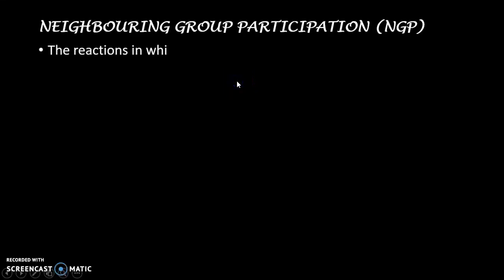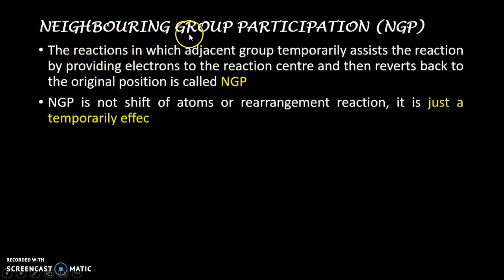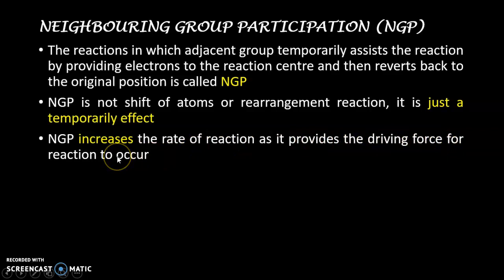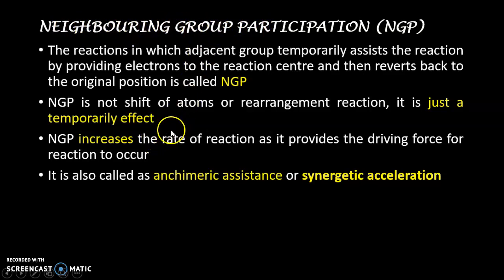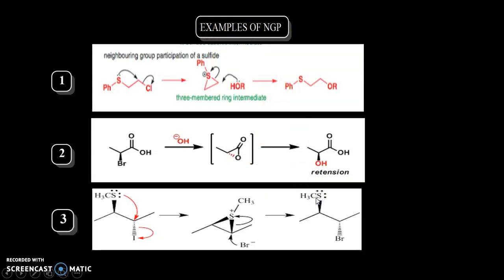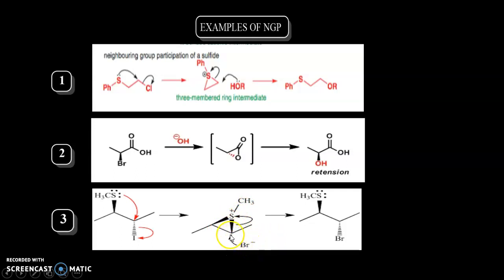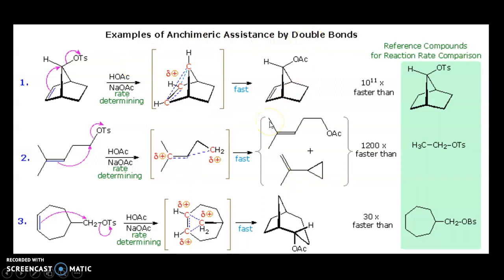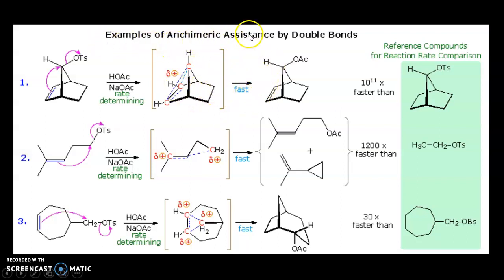Neighbouring group participation (NGP) effect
In this video you will learn about important concept in organic chemistry i e NGP. Mechanism and important examples are explained along with stereochemistry of product. This will be helpful to all chemistry students preparing for various examinations like NEET, JEE, CSIR-NET and UG, PG University exams